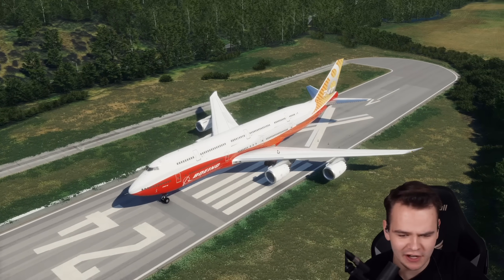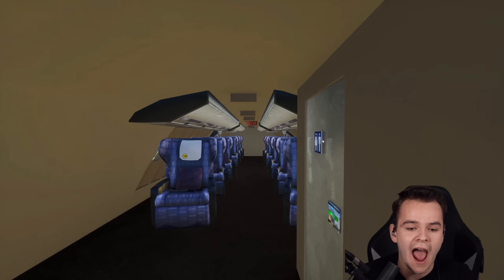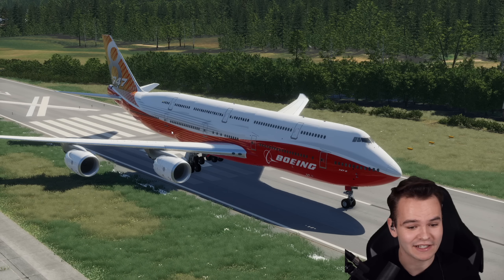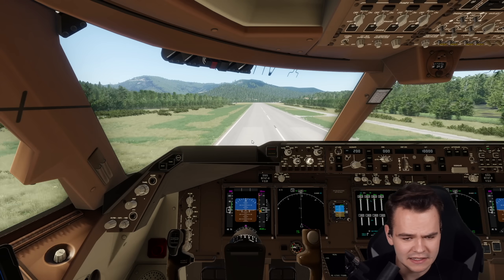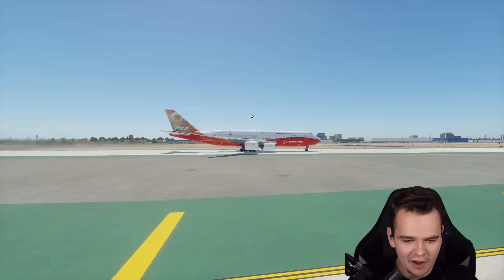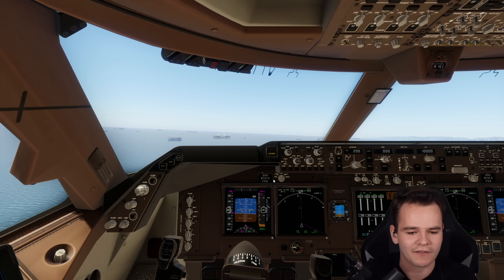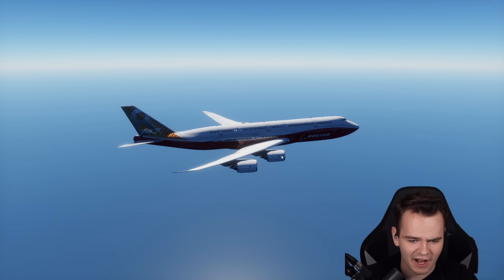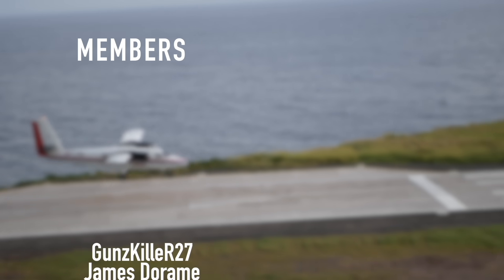Why Did Boeing Never Build The 747-9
Today's Video: Why Did Boeing Never Build The 747-9

©Swiss001 2024